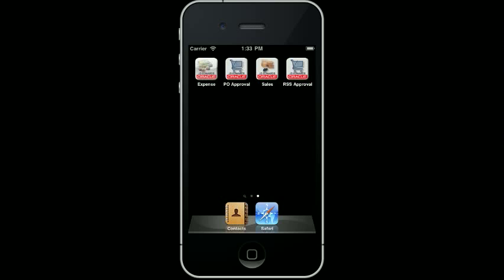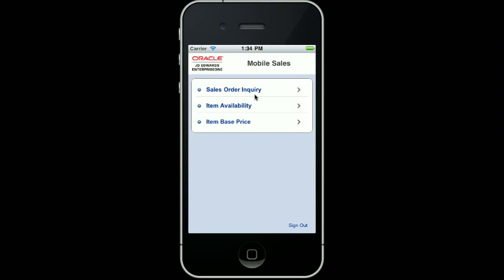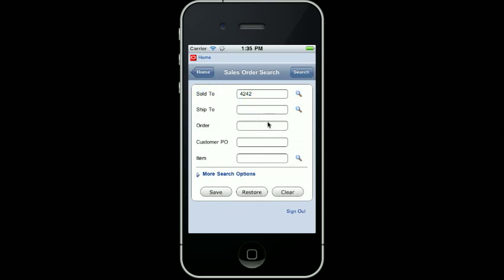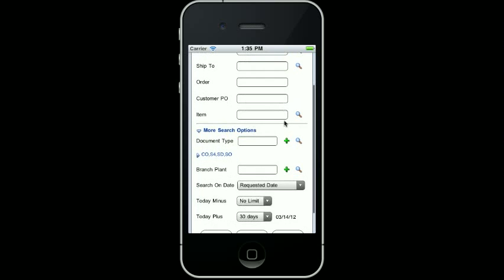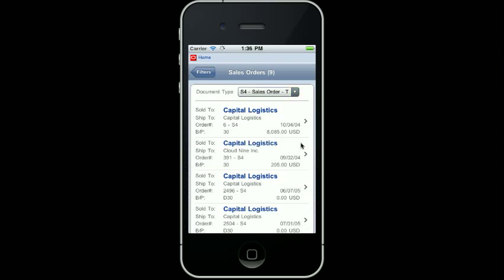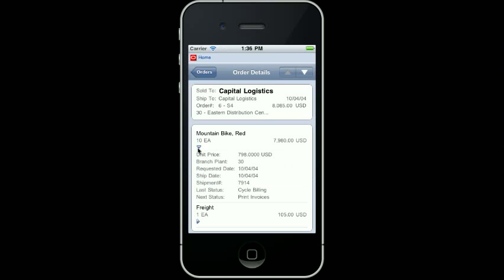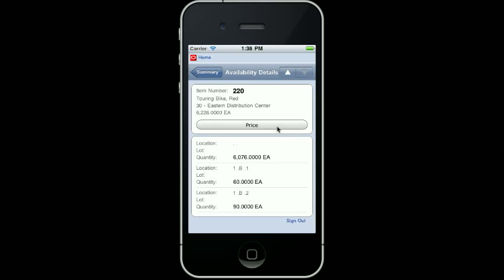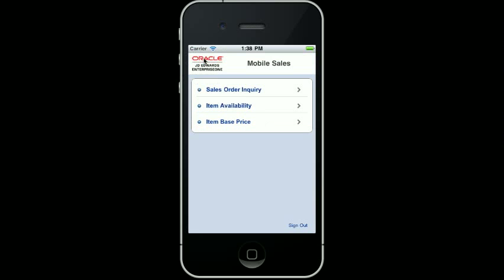JD Edwards EnterpriseOne Mobile: Sales Inquiry Demo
JD Edwards EnterpriseOne strategy team demonstrates the features of the JD Edwards EnterpriseOne 9.0 Mobile Sales Inquiry application.